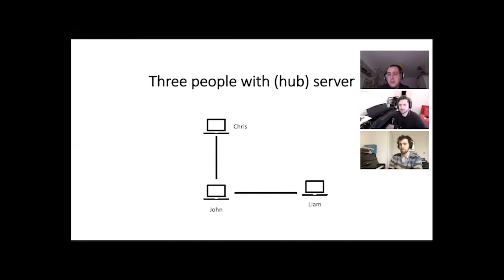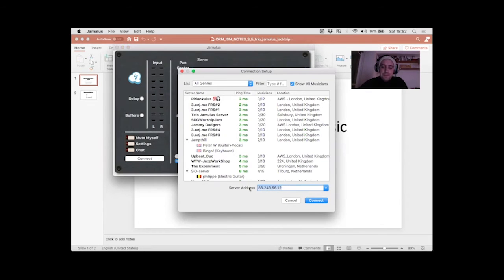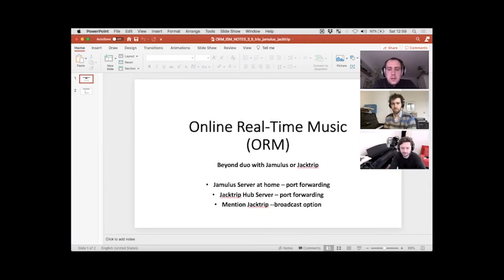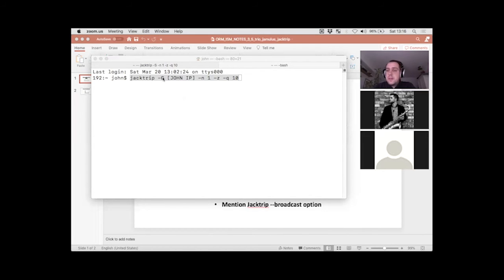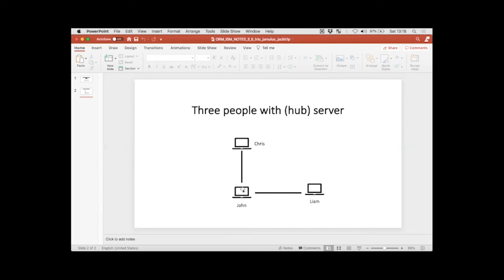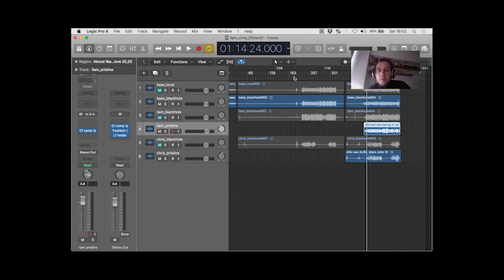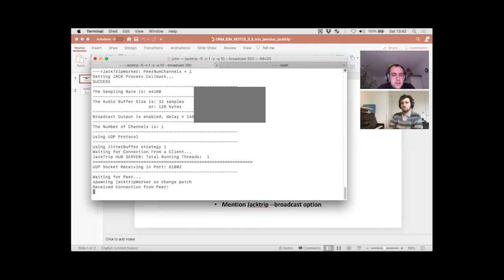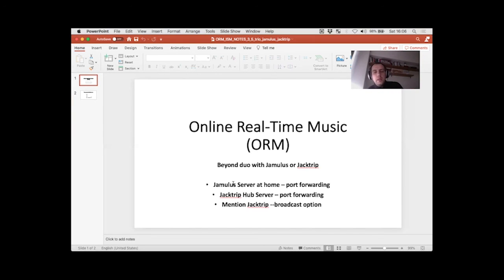5: Setting up ORM for three or more people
Notes to accompany the video are available